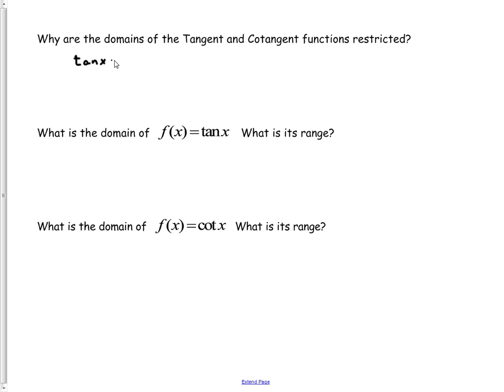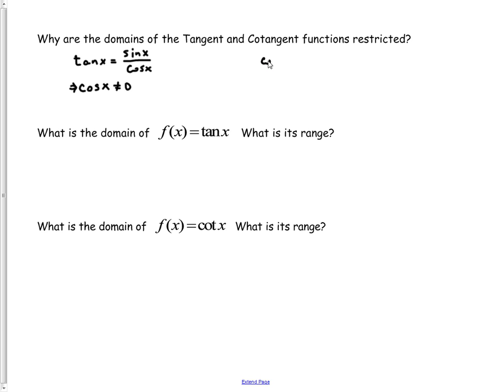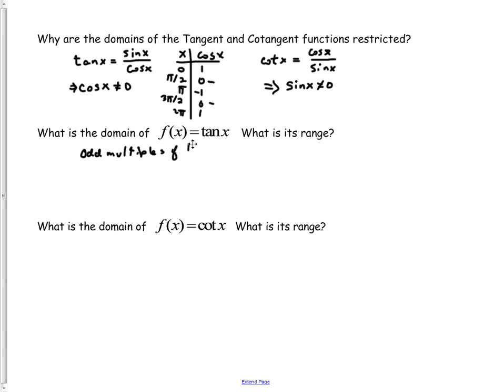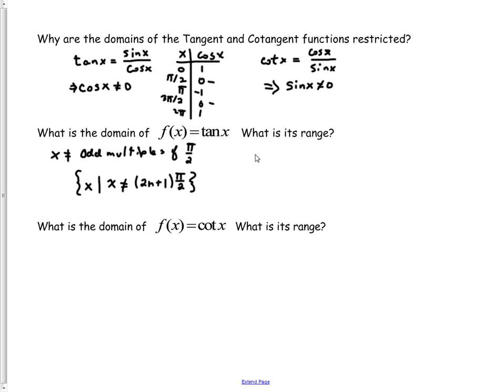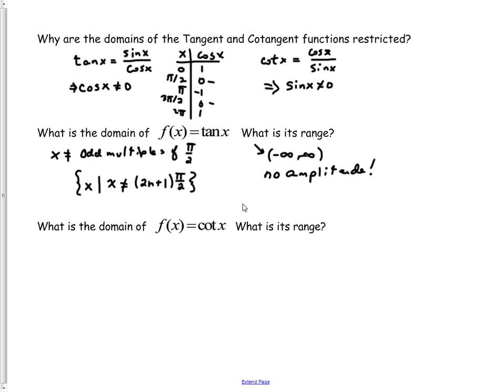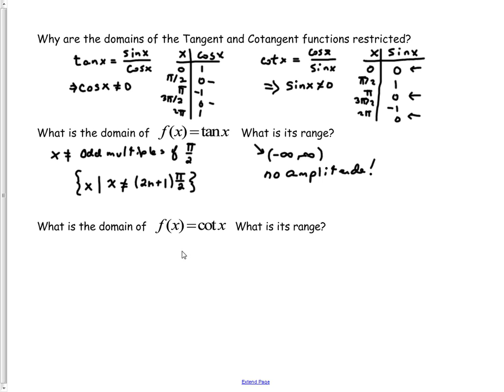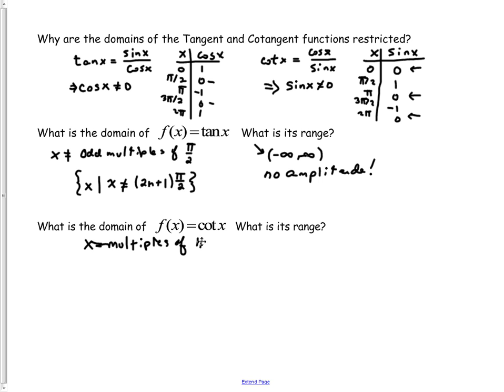96f GraphsofSecCscTanCot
Describing the basic function domain and range of tangent and cotangent graphs